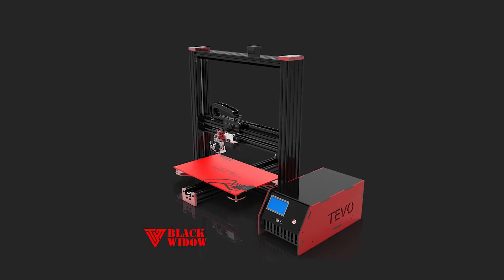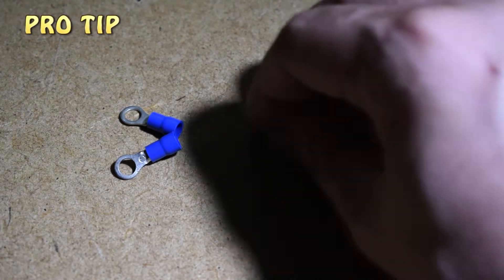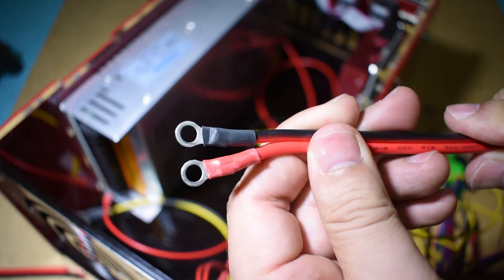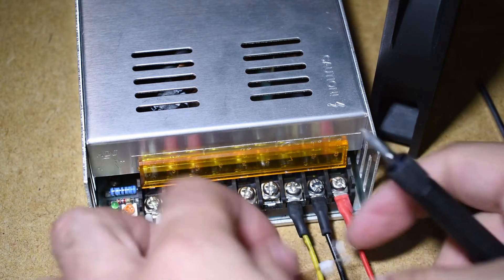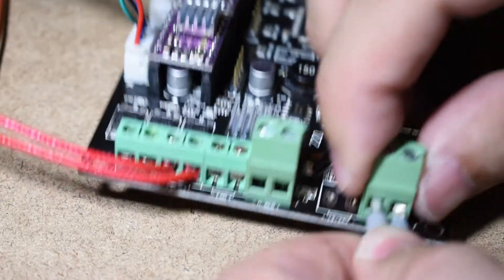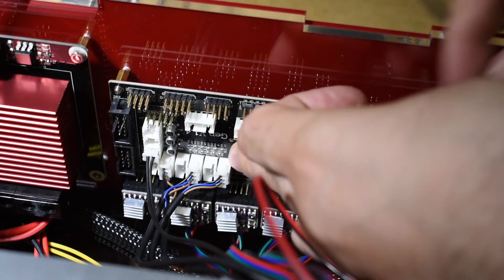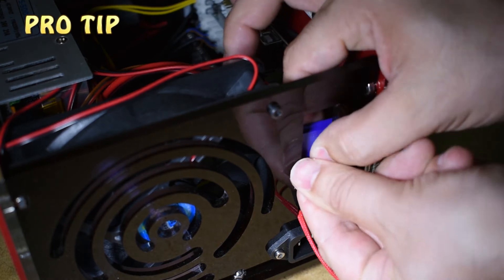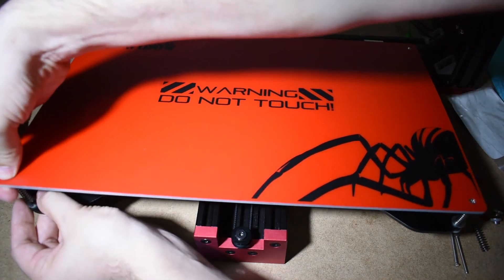TEVO Black Widow V3 assembly - STEP 12 (Electrical connections)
Hi guys,
In this video i will show you how to complete all the electrical connections.